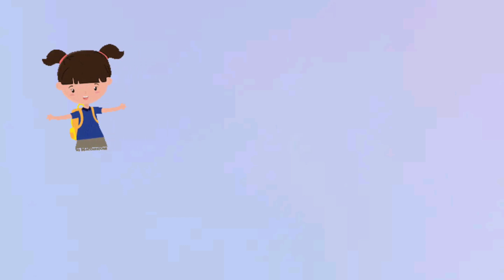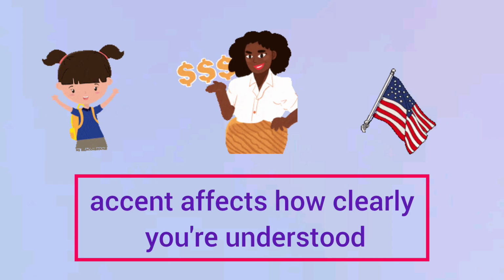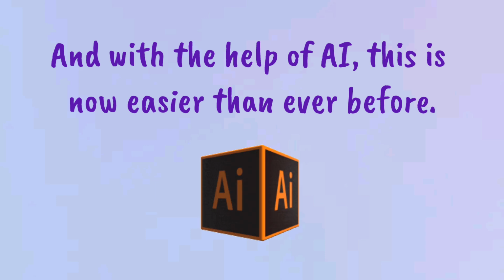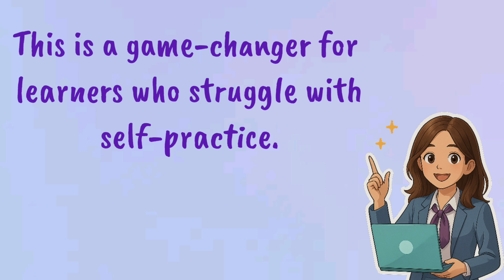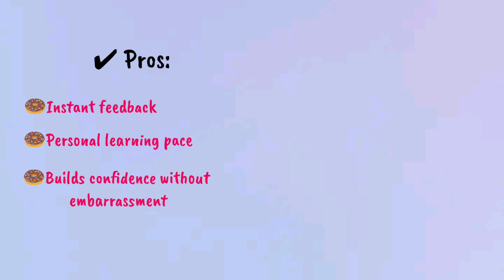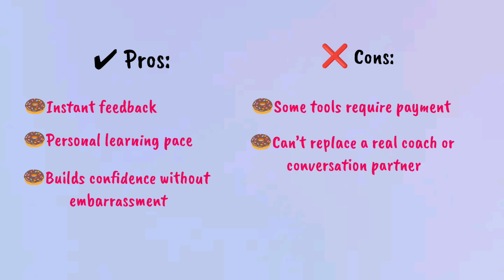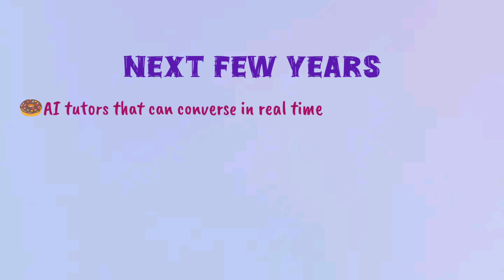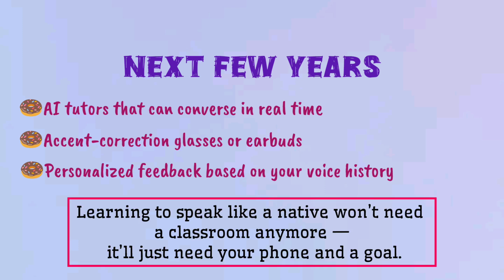Fix Your American Accent Instantly with AI! 🇺🇸 (Shocking but Real)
Want to speak English like a native American? 🇺🇸
In this video, we show you how AI tools can help you instantly improve your American accent, fix common pronunciation mistakes, and sound more natural—fast and easily! Whether you're preparing for a job interview, studying abroad, or just want to sound more fluent, this guide is for you.

👉 Step-by-step speaking practice
👉 No expensive courses needed
👉 Try it now and see the difference!